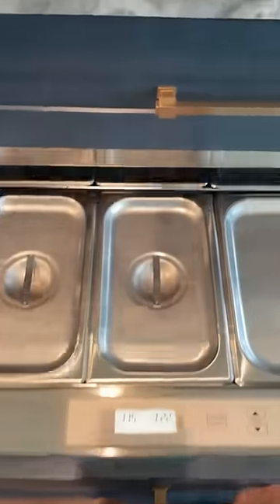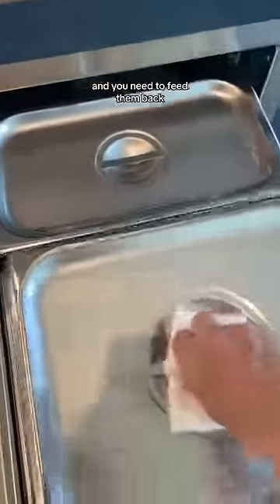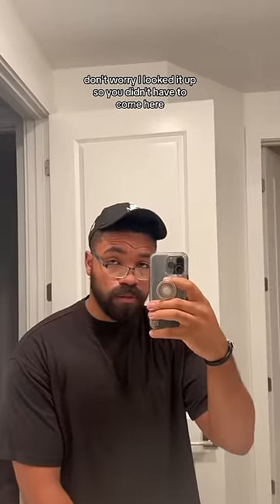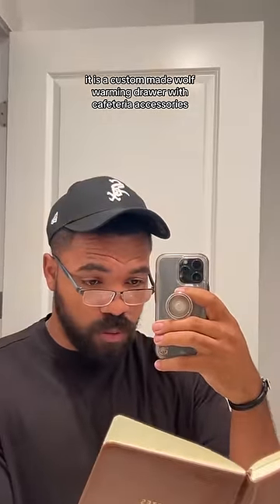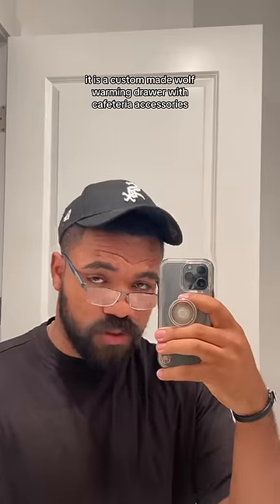I’m fine with microwave